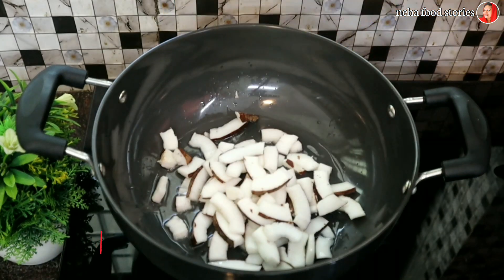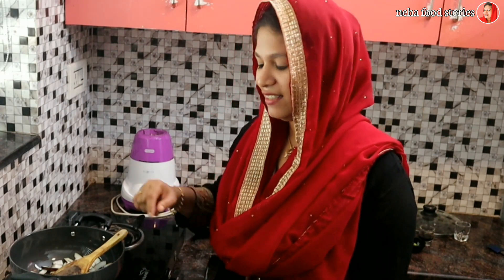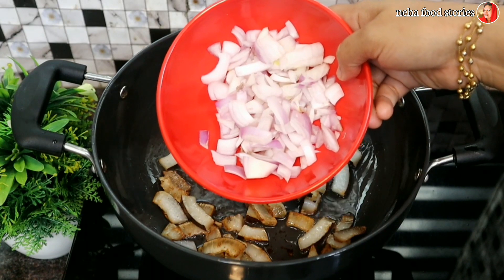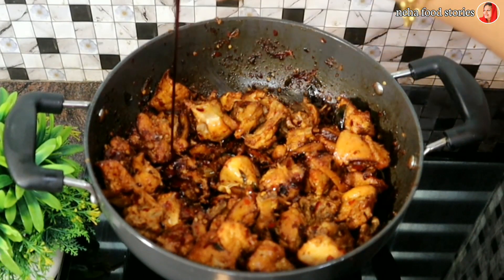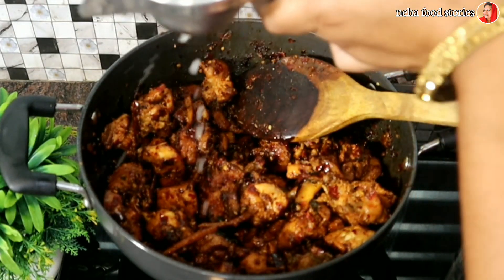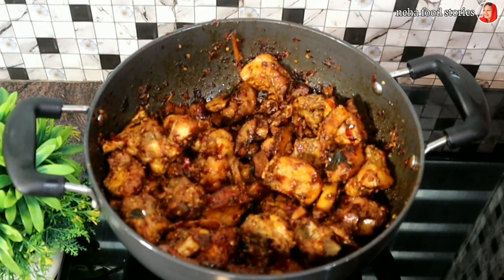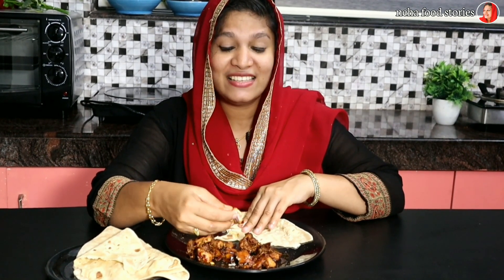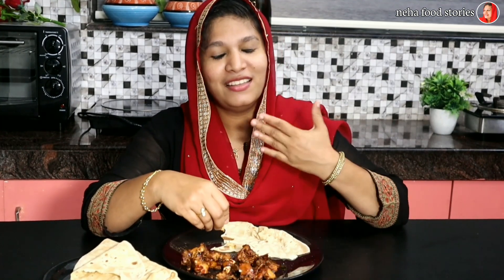"കിളി പോയ ചിക്കൻ" ഒരു വെറൈറ്റി ചിക്കൻ റോസ്റ്റ്//Special Chicken Roast//Neha Food Stories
Your doubts regarding this recipe can be posted in the comment box and those doubts will be cleared by me